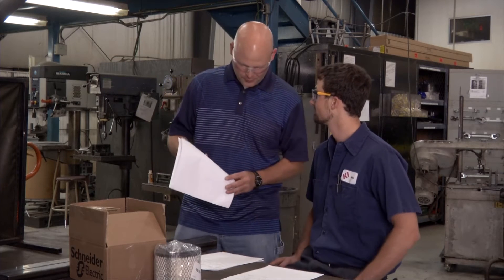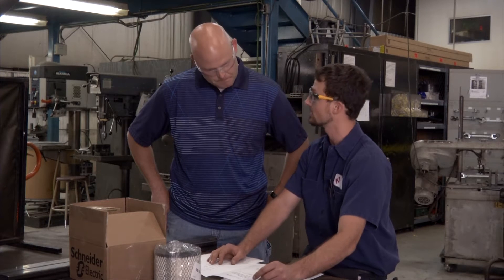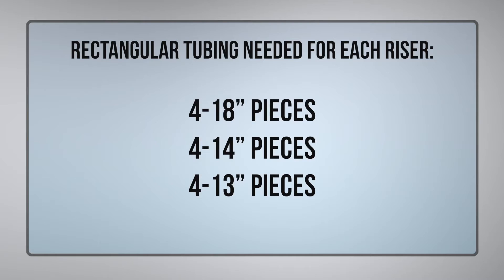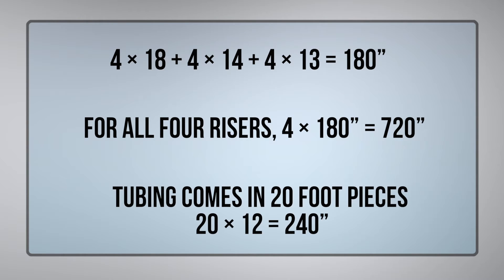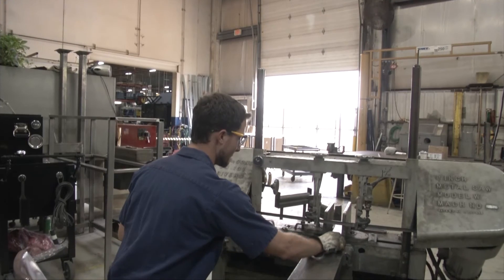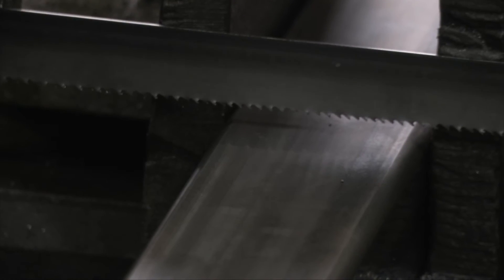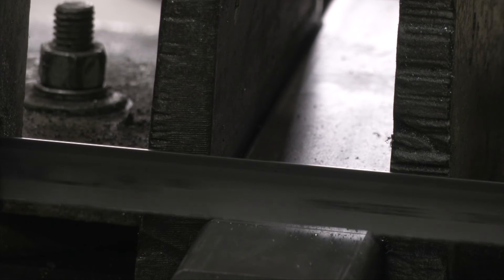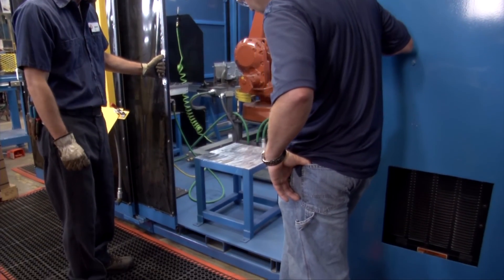GRM KI WHOLE NUMBERS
The NEW Manufacturing Alliance's 'Get Real Math' videos filmed at KI in Green Bay.  The manufacturing-related math problems showcase the following Common Core Skills:
4.OA  Use the four operations with whole numbers to solve problems.
4.MD Solve problems involving measurement and conversion of measurements.
7.G Draw construct, and describe geometrical figures and describe the relationships between them.